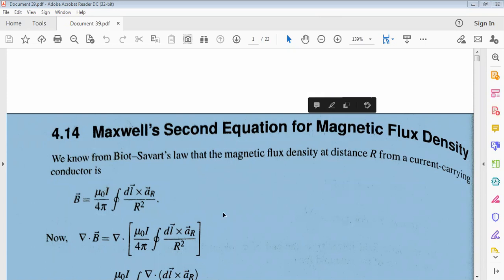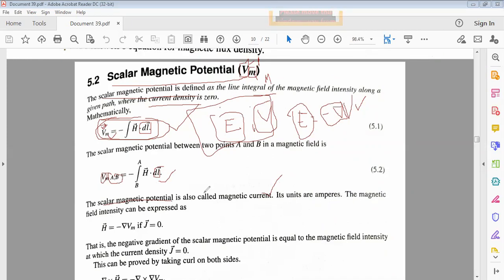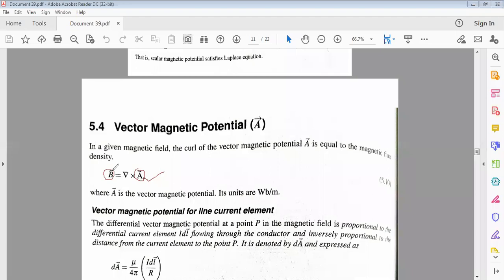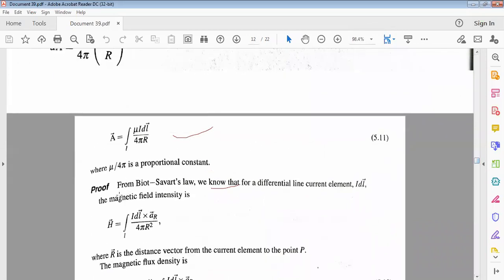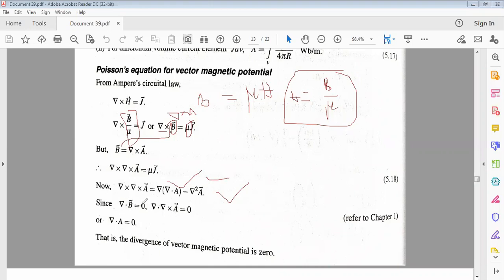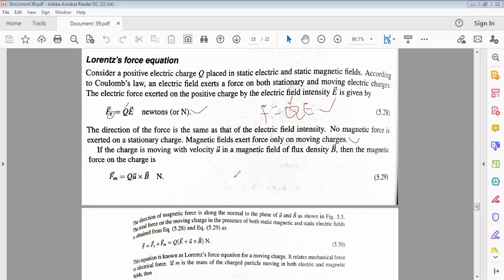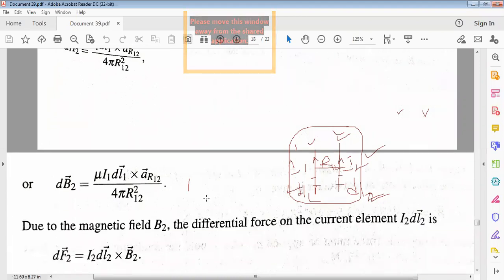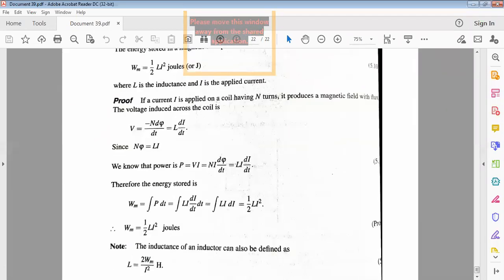EMTL-1&2-15.6.21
Scalar, Vector Magnetic Potential,Force and Torque, Ampere force law, Inductance, Magnetic Energy